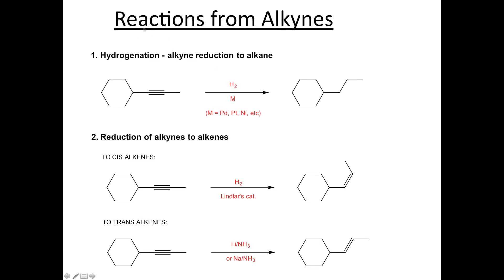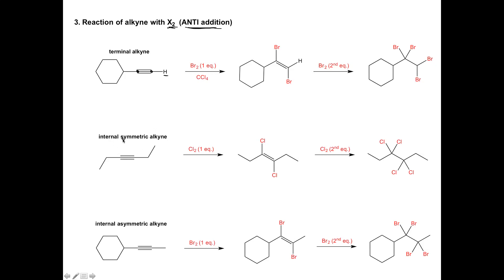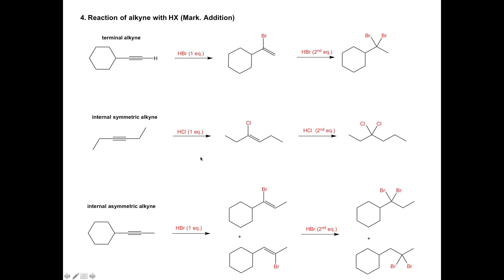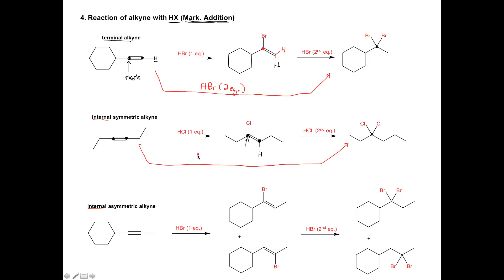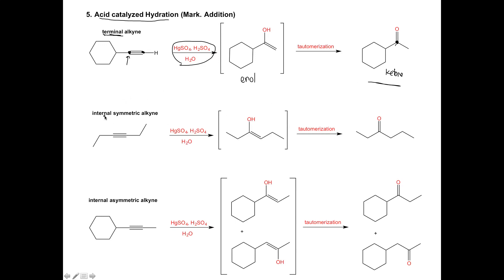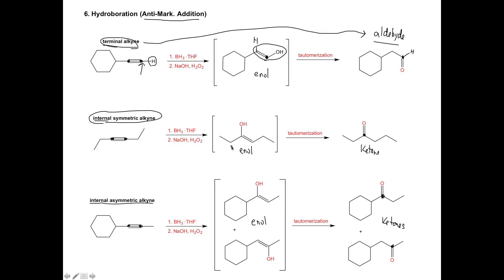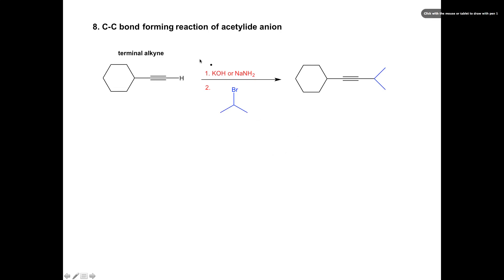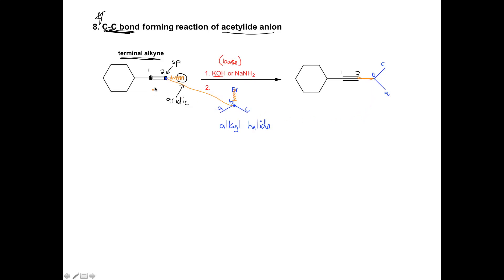Alkyne Reactions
This video discusses the most important reactions starting from alkynes